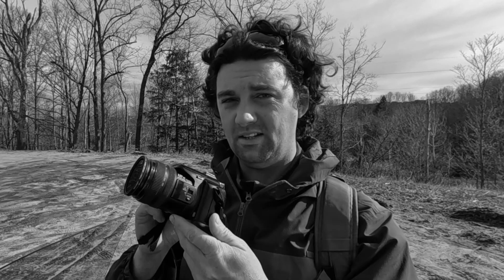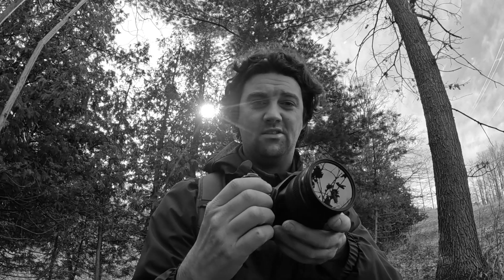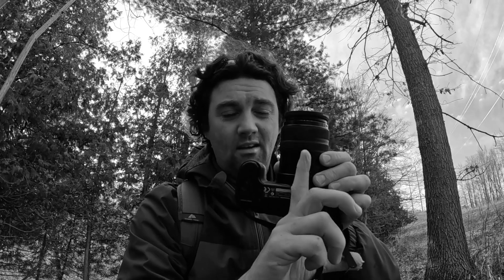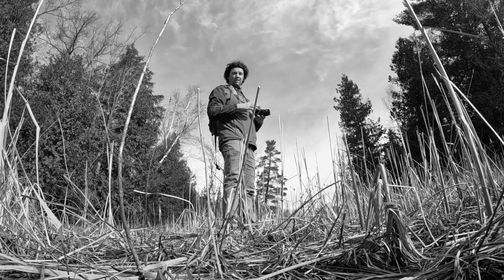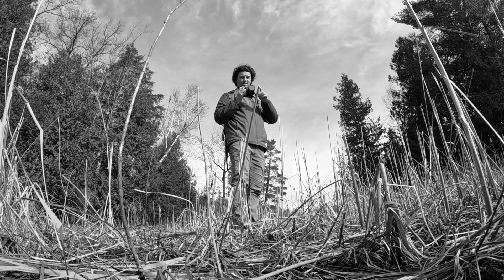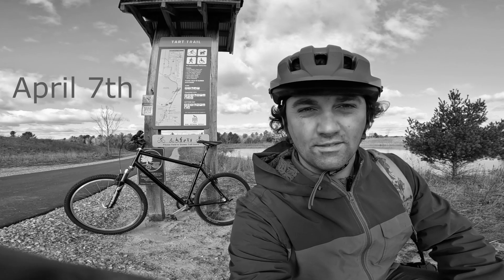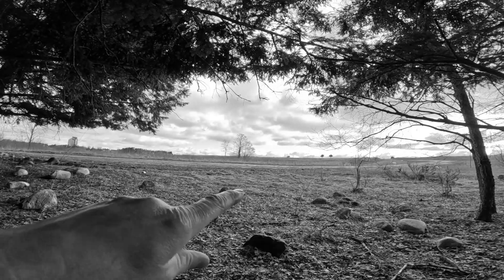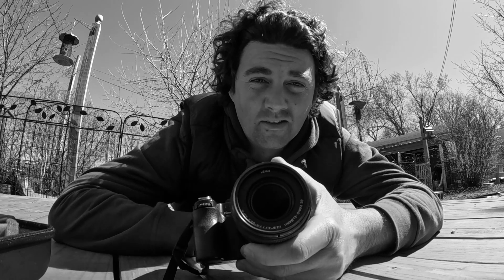A Versatile Bridge Camera: The Panasonic Lumix FZ-50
Anyone ever use a Panasonic Lumix FZ-50? In my humble opinion, the FZ-50 is one of the most versatile cameras I own and have had the pleasure of using. Over the course of the last week, I have taken this bridge camera along with me to the Boardman River Trail, Twin Lakes and the TART Trail in Acme. And as always, I am quite pleased with the results.